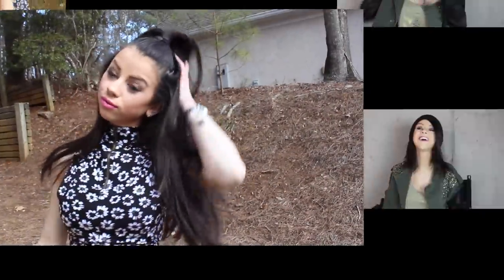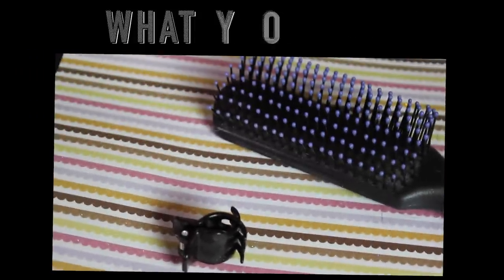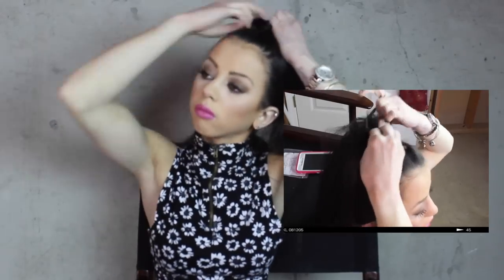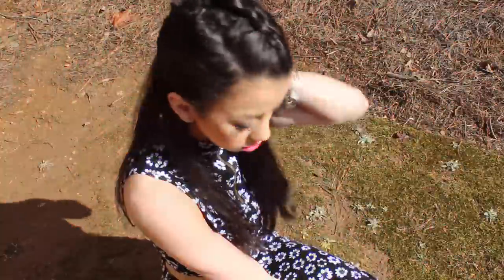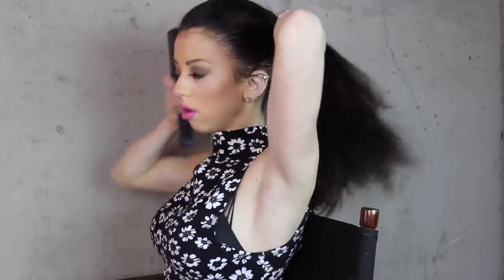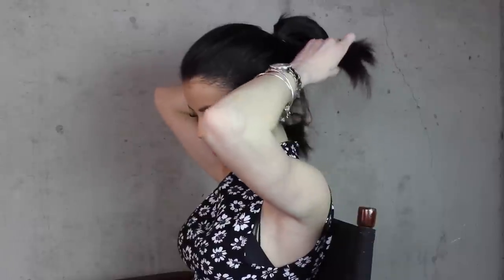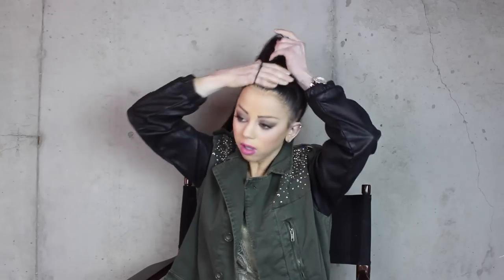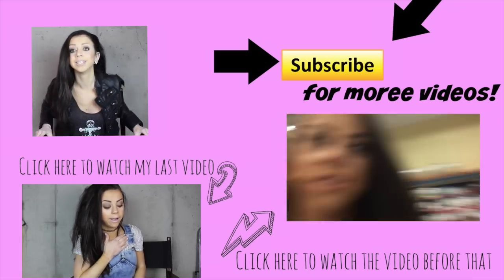Hair Styles for Spring |Addicted2TooFaced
Hey loves! So today I am here with 4 hair styles for spring! Xo  Hope you enjoy!

 -Allie

BeautyAddict101's Channel!!